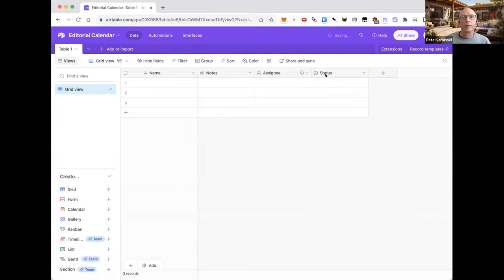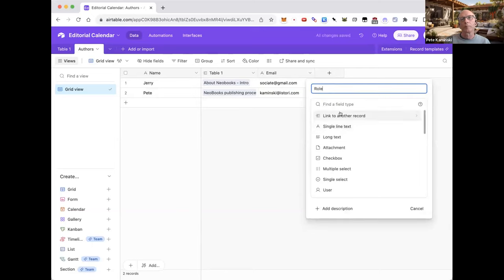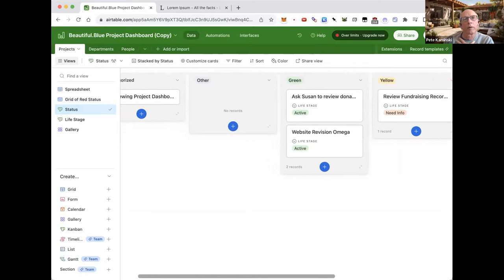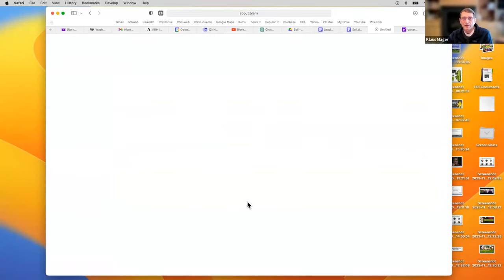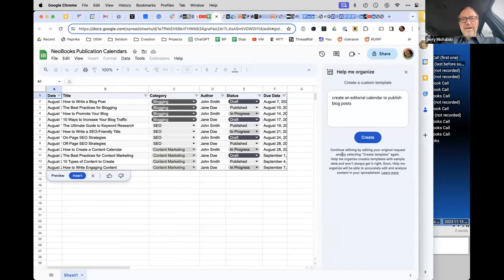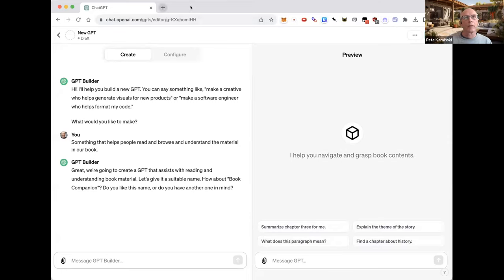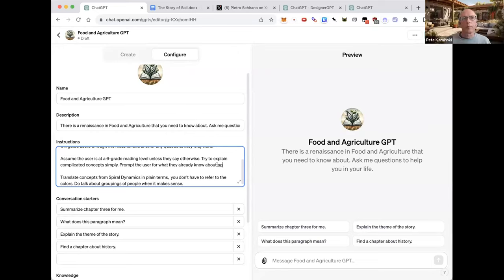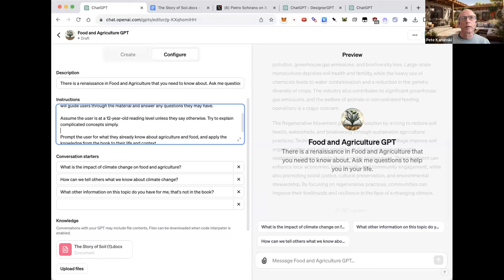2023-11-13 NeoBooks Call